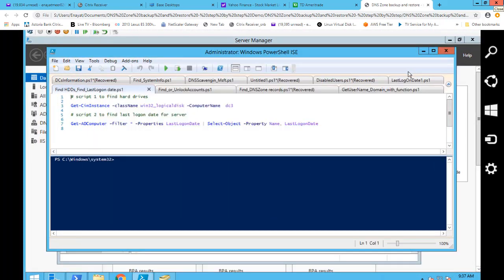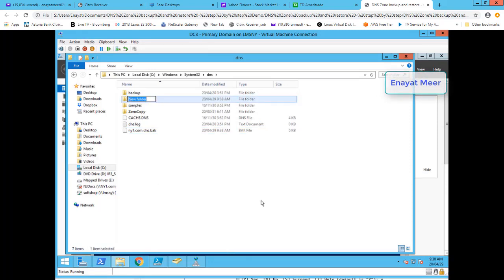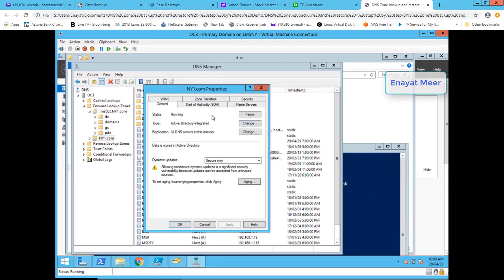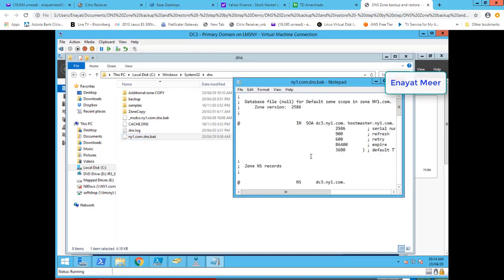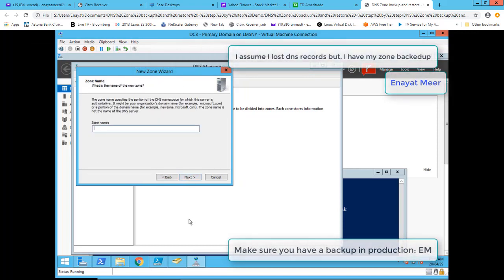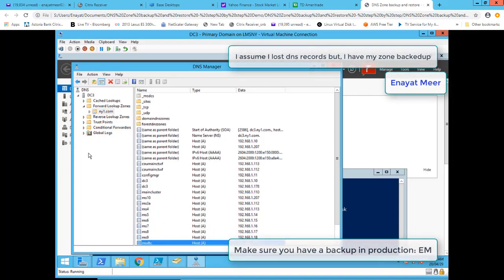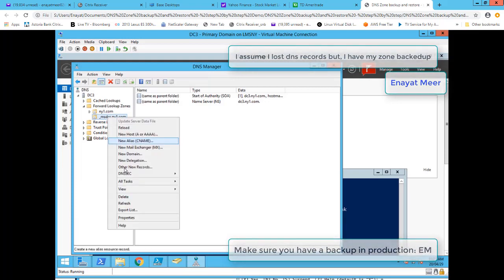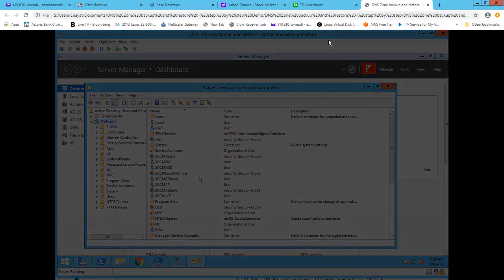DNS Zone backup and restore step by step Demo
DNS zone backup and restore process in a live demo:  Enayat Meer